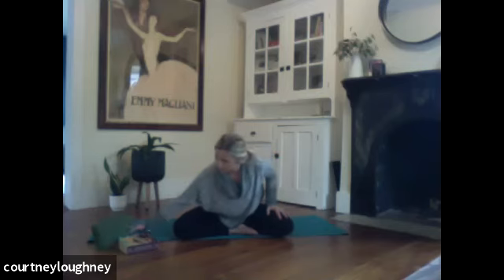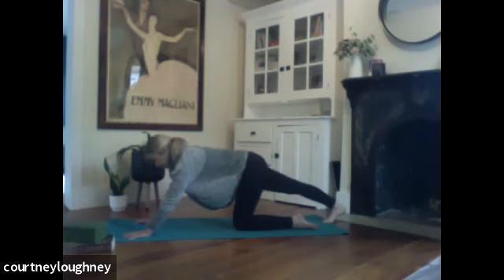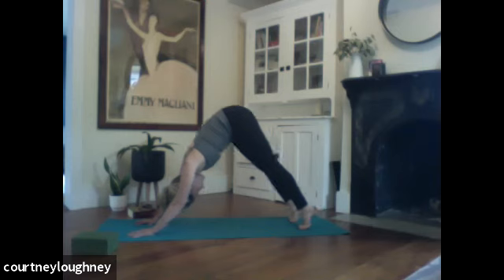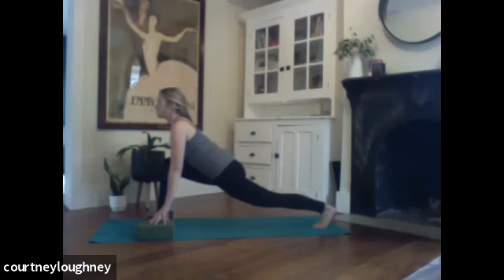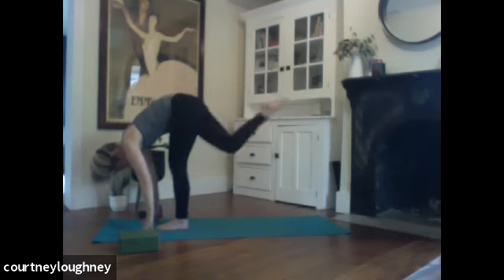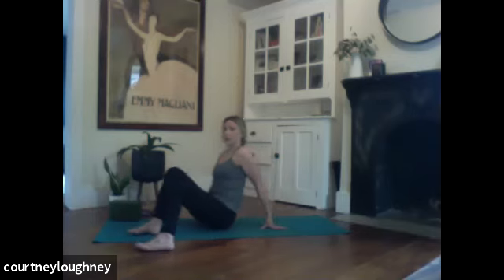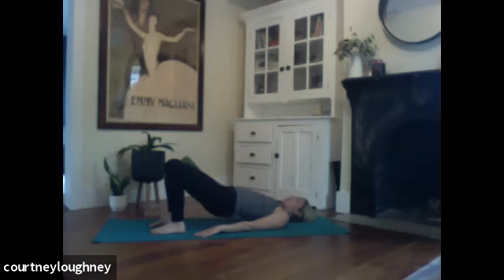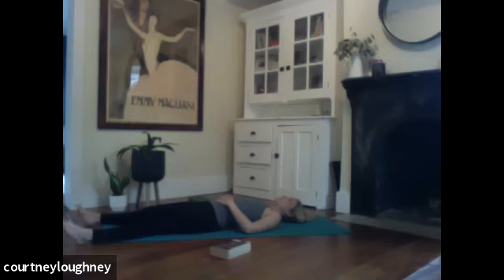Yoga with Courtney - Wed, Apr 29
JFit instructor Courtney leads a yoga practice.